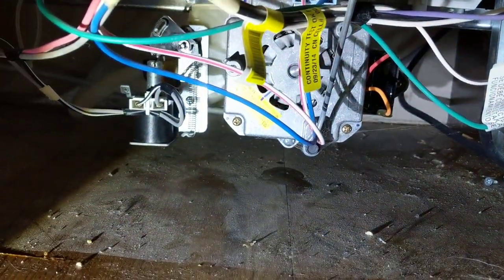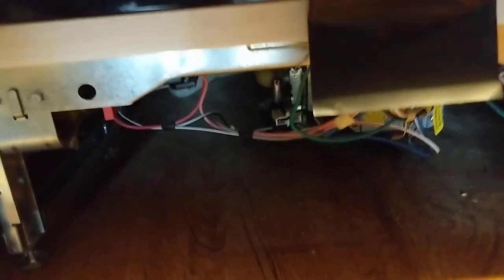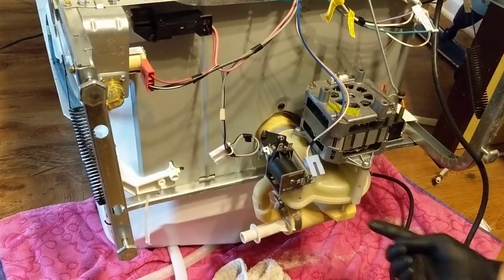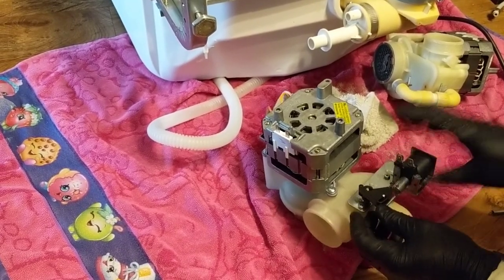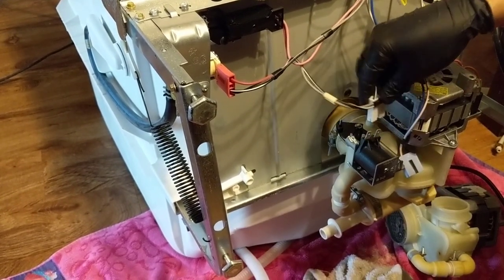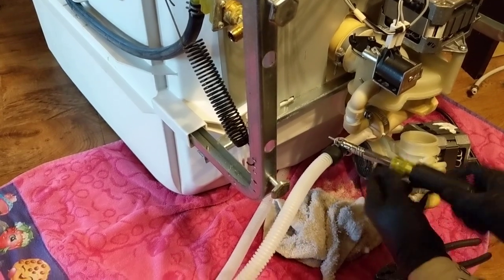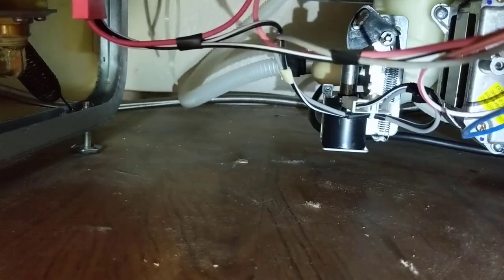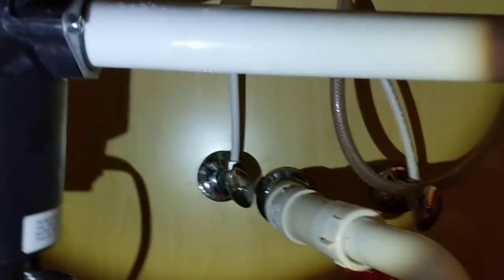GE Dishwasher Motor Making Loud Noise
Welcome to my Apartment Maintenance Channel, On this channel I bring you along on service calls, repairs, installs, and everything that a Apartment Maintenance Tech does on a day to day basis.